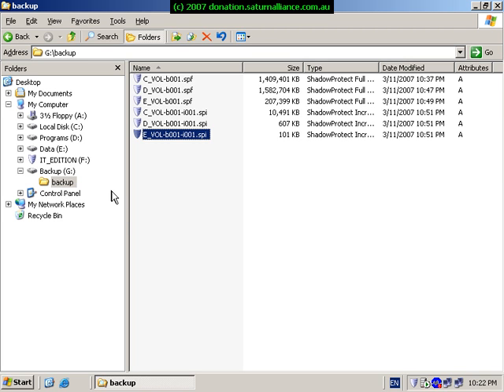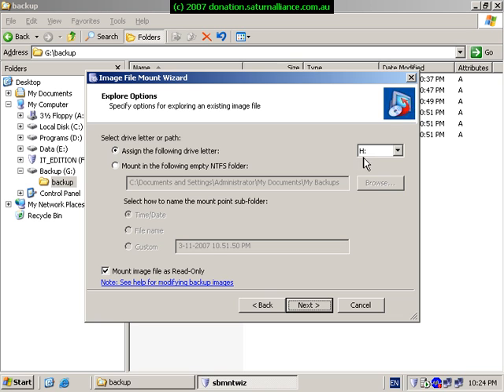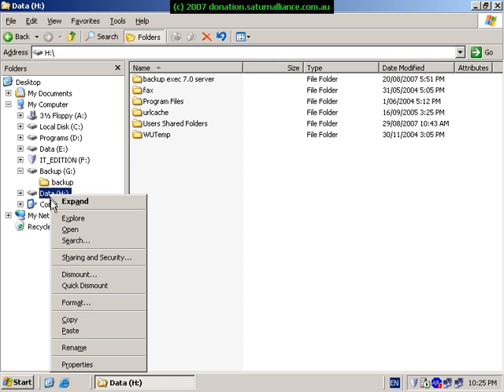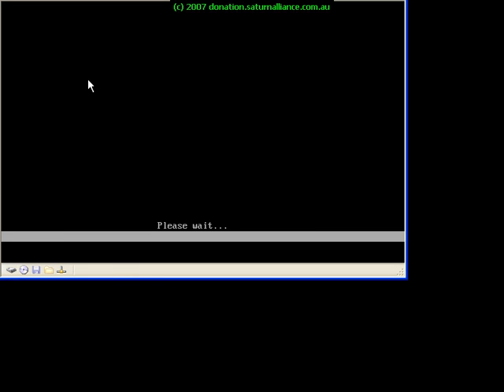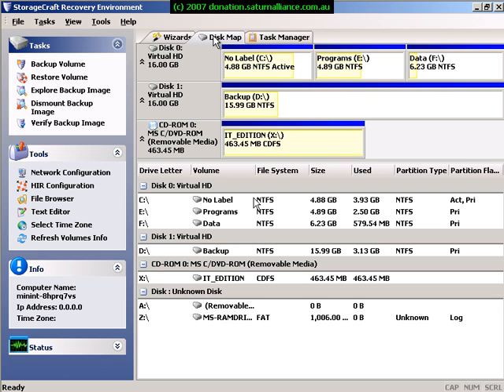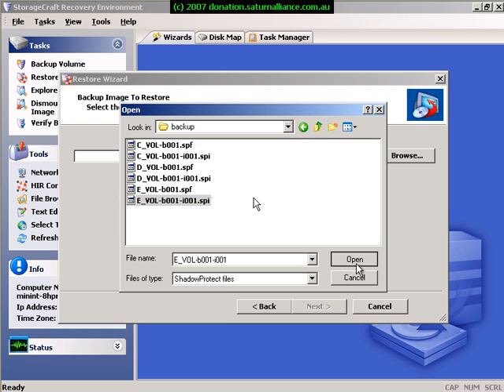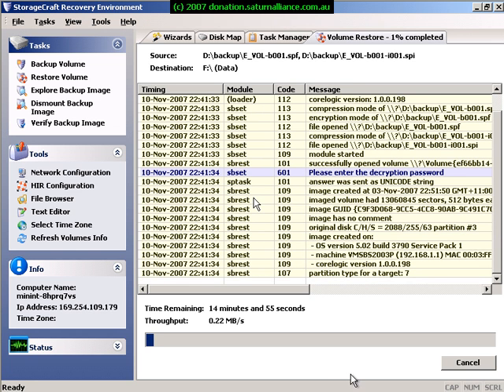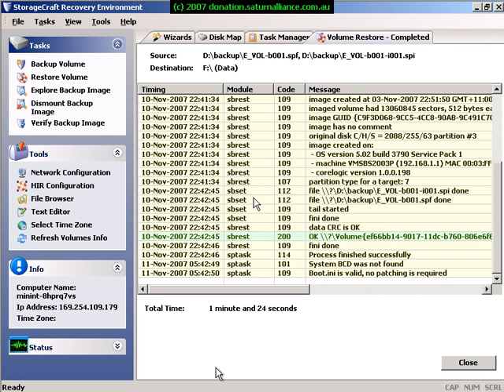Restoring SBS using Shadowprotect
Shadowprotect is an image based backup that allows you to restore a single file, volume or whole server quickly and easily. This video will show you the process of restoring both a single file and a complete volume on Windows Small Business Server 2003.